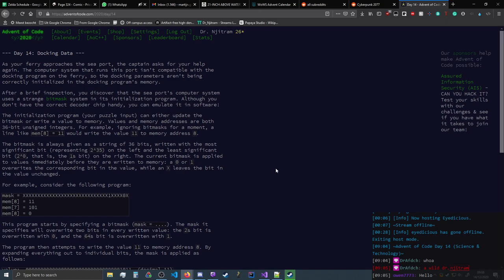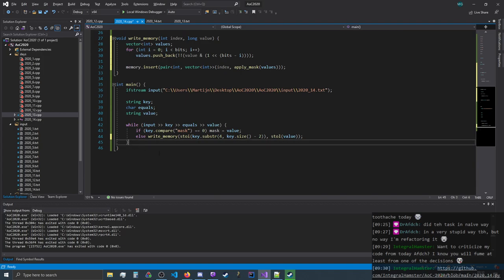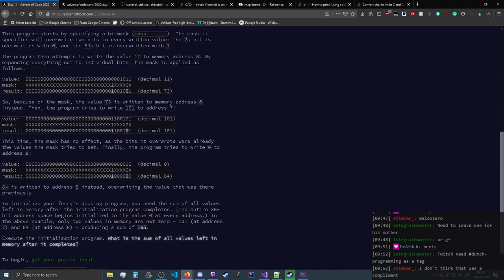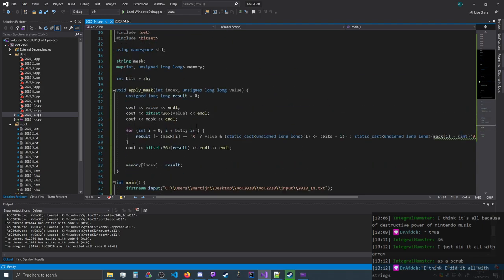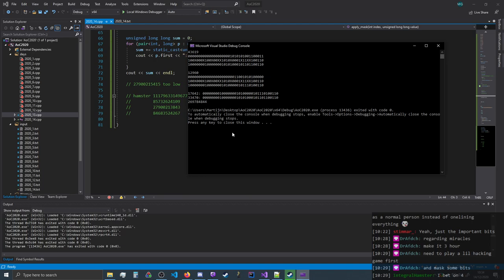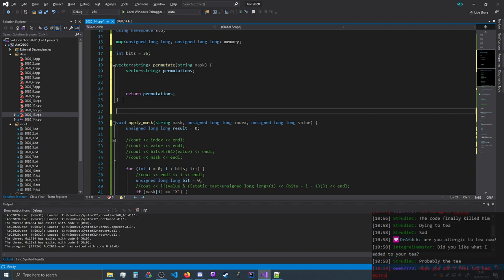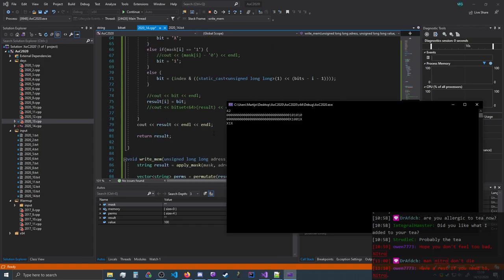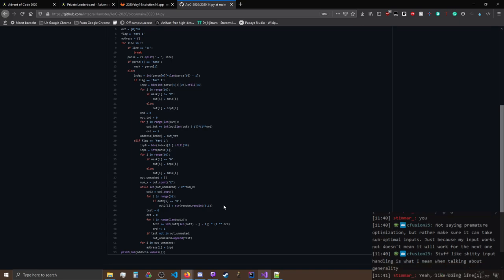Advent of Code Day 14